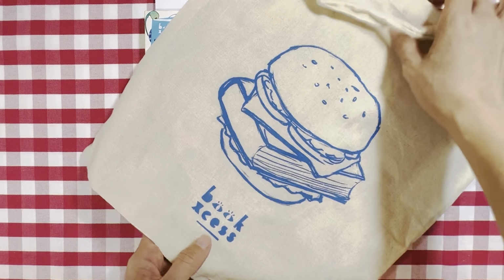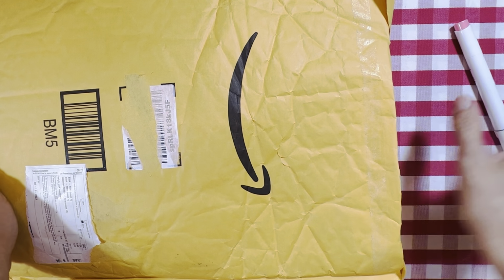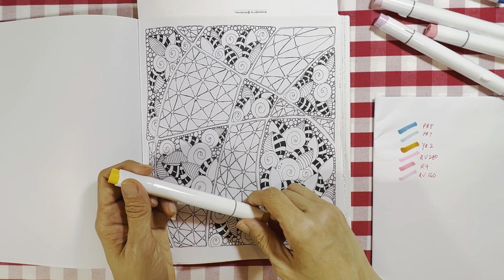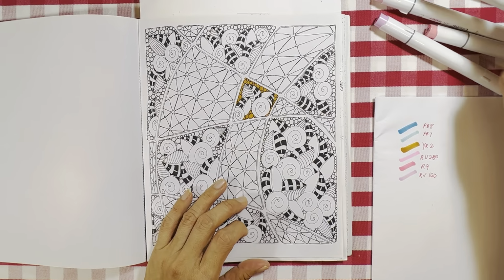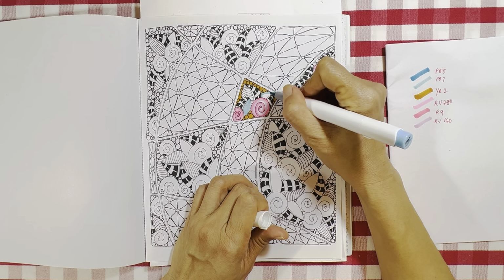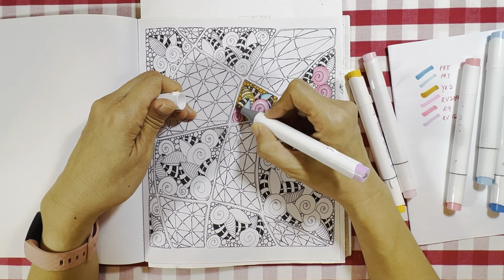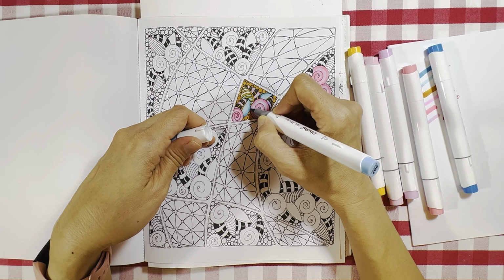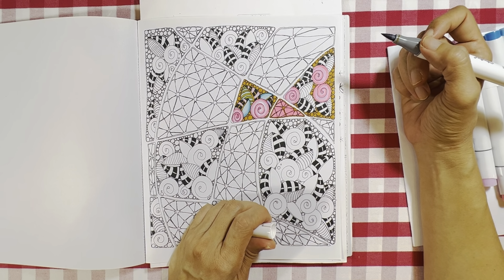Random Colour Generator Challenge ! Colour and chat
This was a fun video to make. This tag was started by Lily @ArtJourneyUK and I was tagged by @JojozaHannaHawaii then @RachelHendersonColouring .
I now tag @colourwithdan , @ColouringwithK , @emmacolours @wendyscolouring  . It's also open to anyone who wants to join in this challenge.  Stay safe and Happy Colouring ..